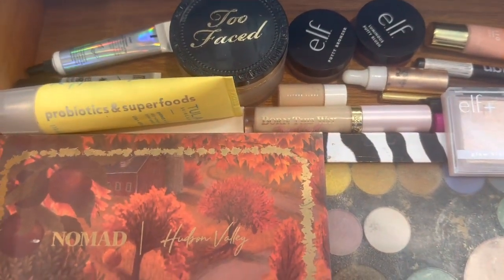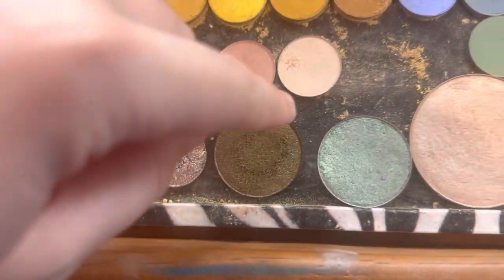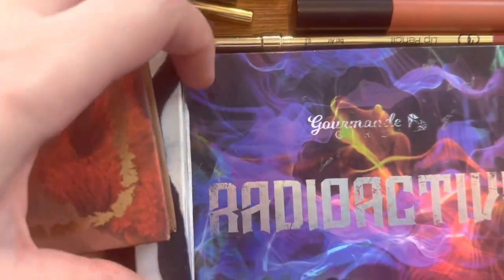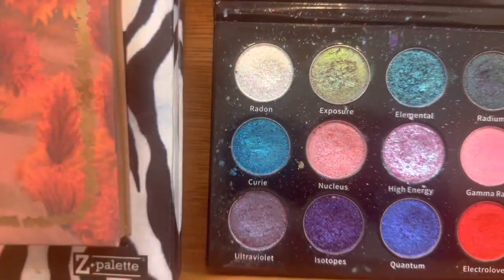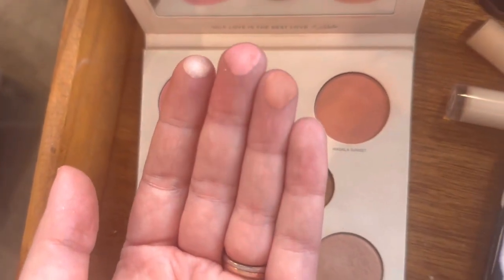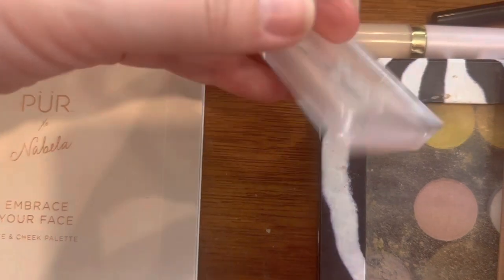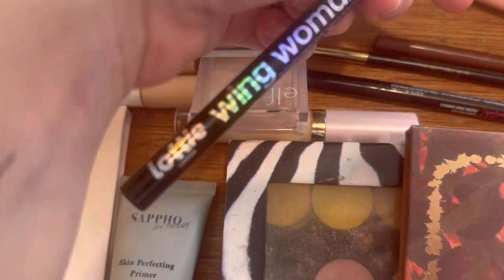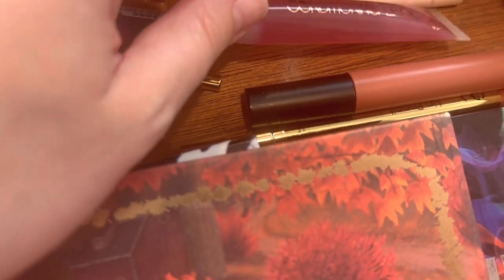SHOP MY STASH | SHOP MY EVERYDAY MAKEUP DRAWER